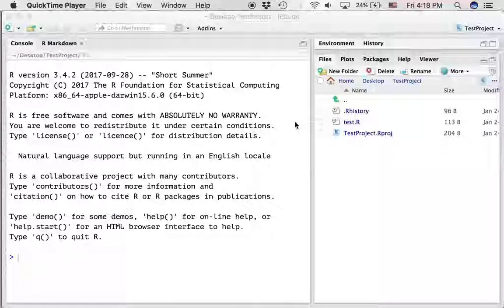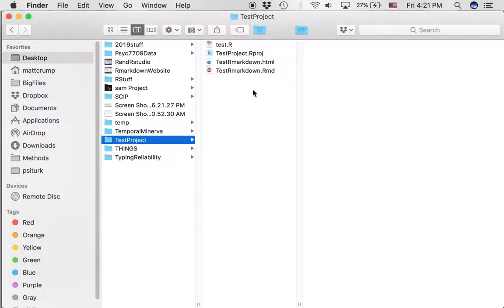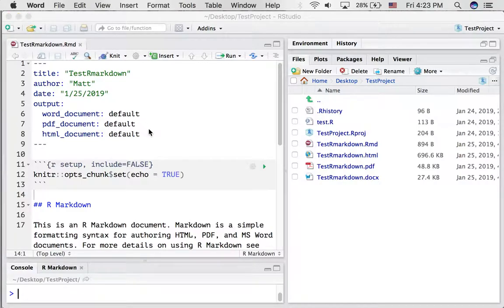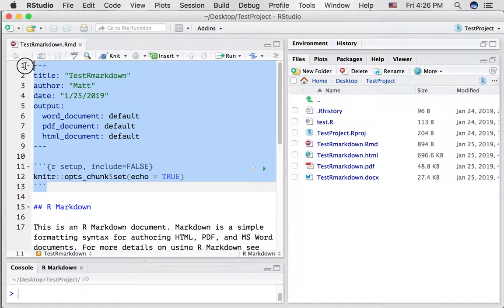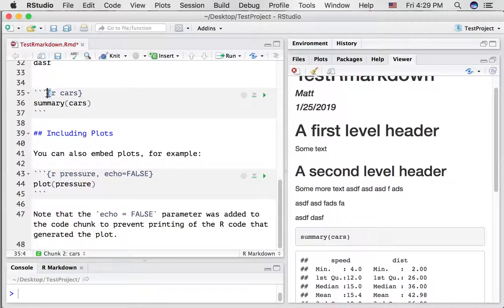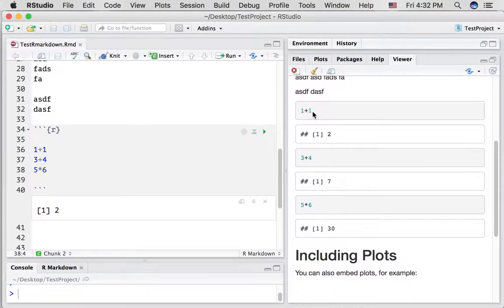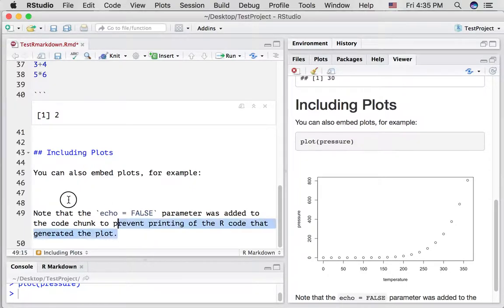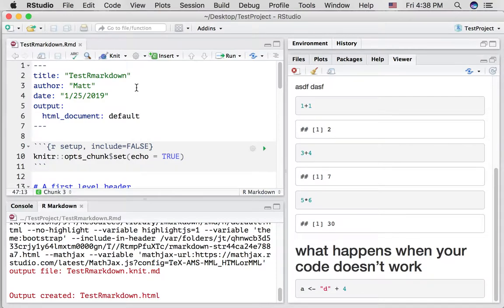Discussing the R markdown template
Tutorial for PSYC 7709

A short discussion of the components of the R Markdown template in R-studio